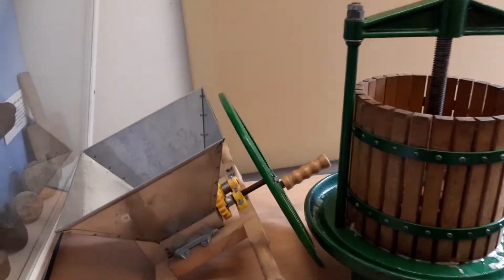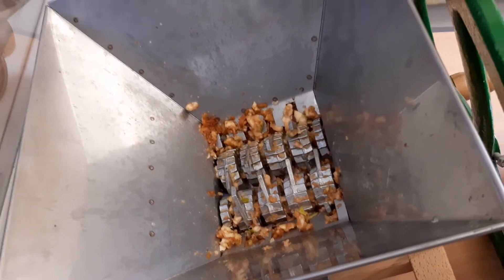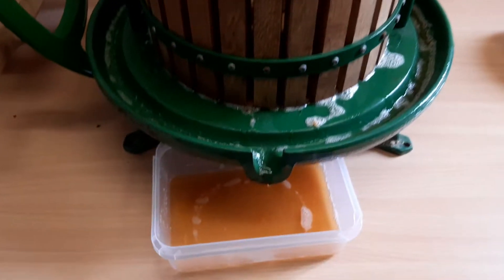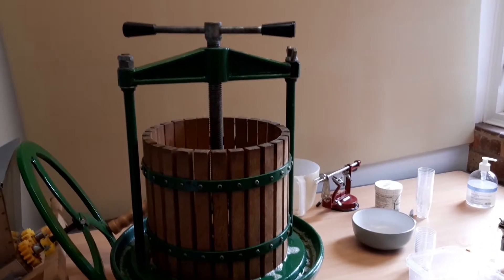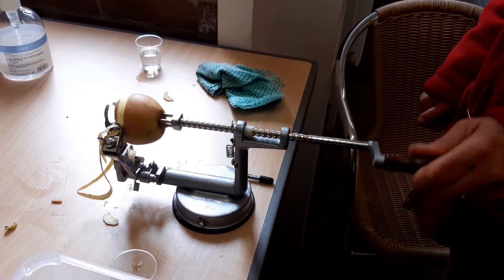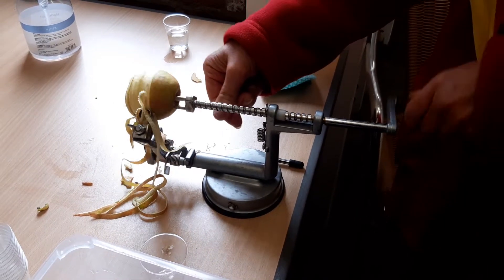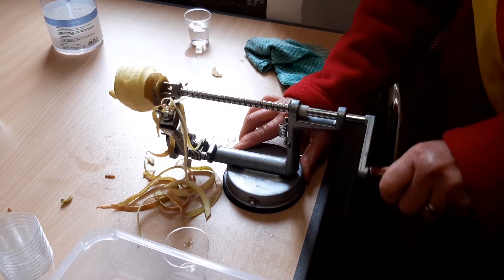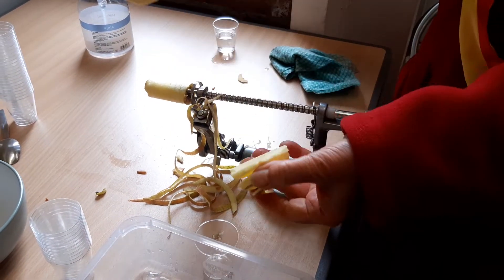🍎 Apple Scruncher, Press and Pealer. Making Apple Sap. Apple Day at Gloucester Folk Museum.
My video was made on Saturday 17th of October in the year of our Lord 2020.